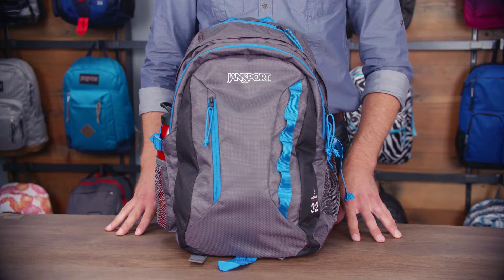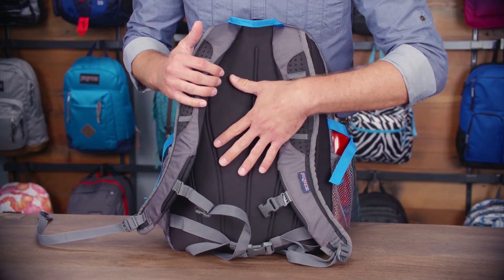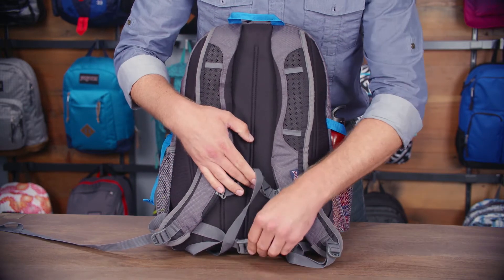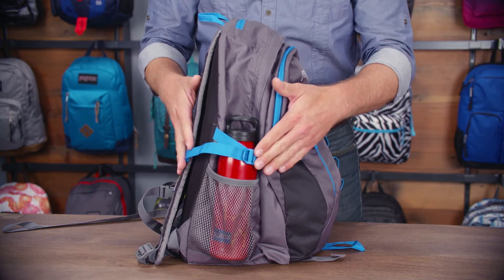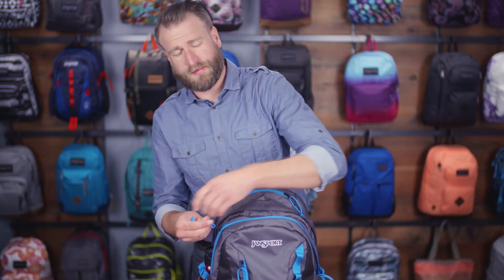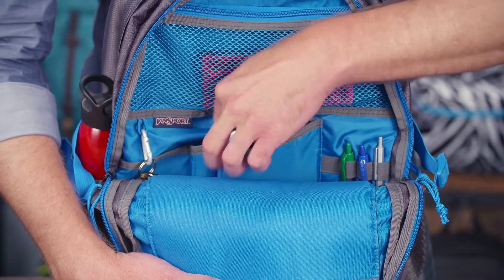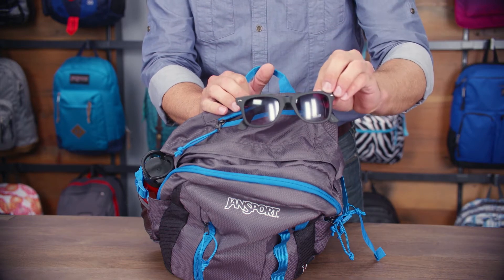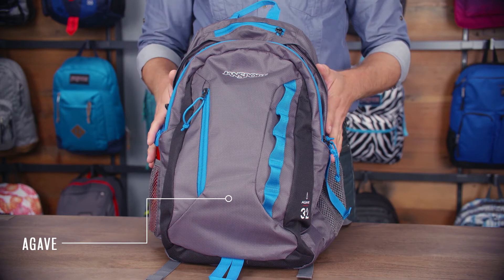JanSport Pack : Agave Review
The JanSport Agave daypack features a padded sleeve designed to fit a 3L hydration system or 15 inch laptop, soft tricot lined tablet pocket, AirCore shoulder straps, quick external accessories pocket and a front utility pocket with organizer.